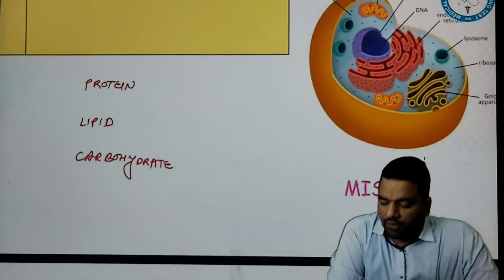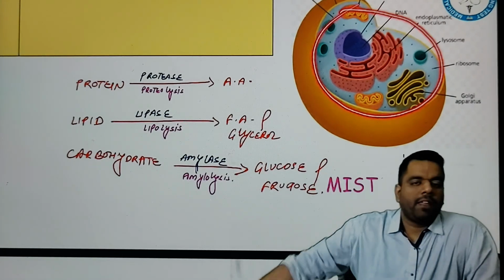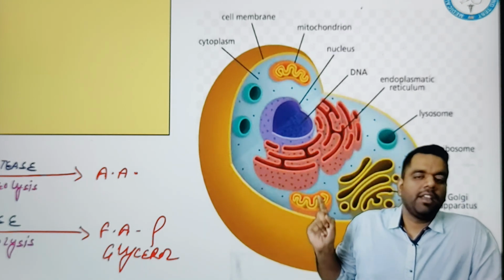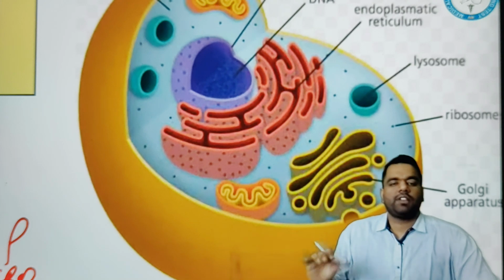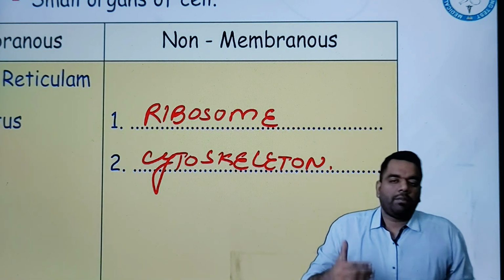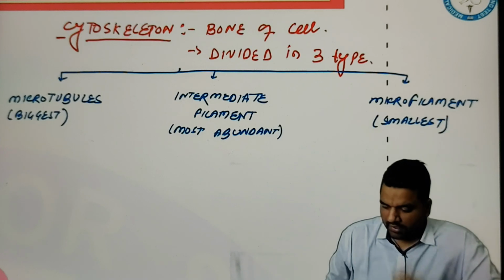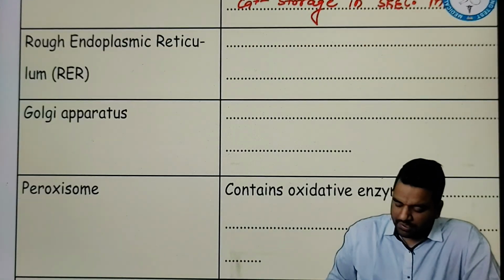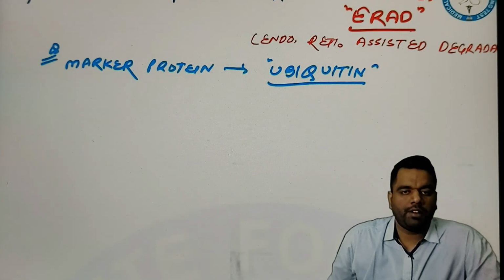physiology part 2